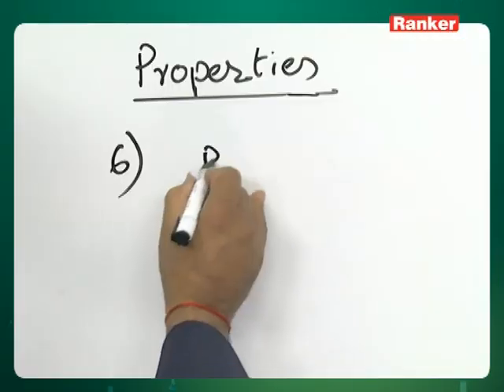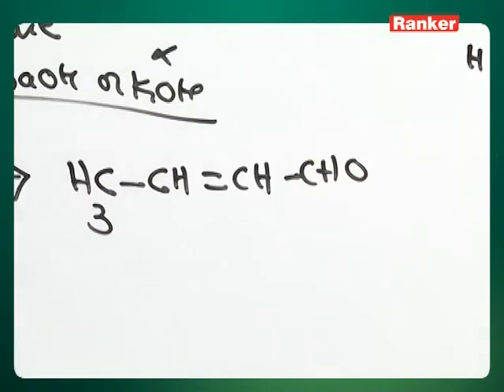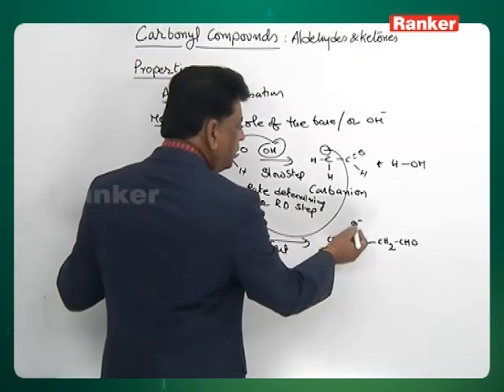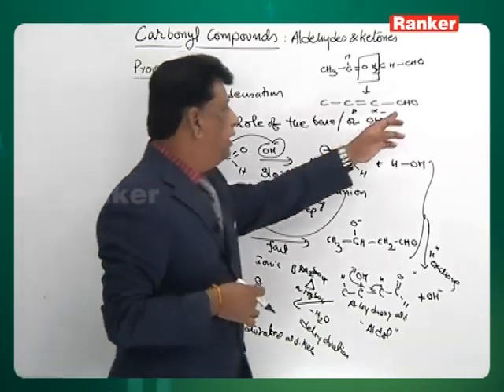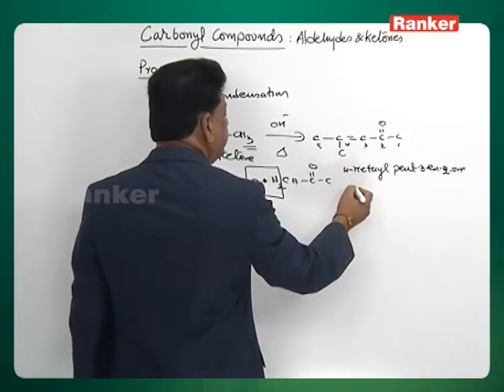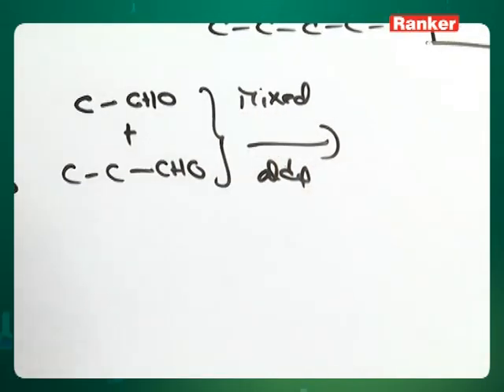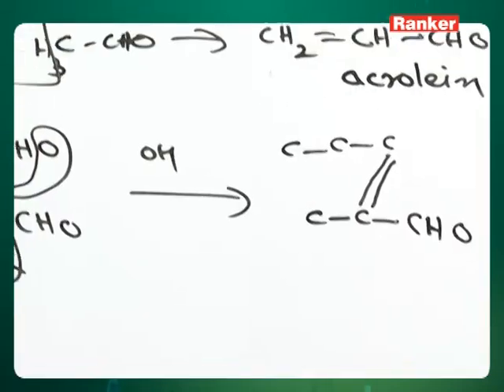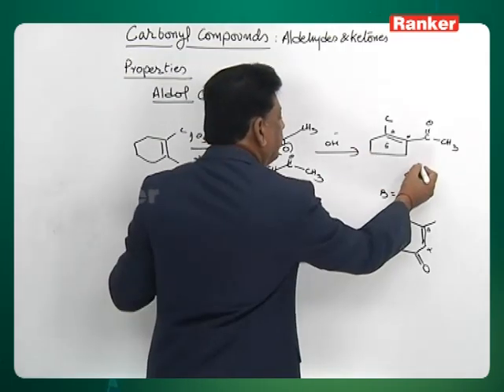Properties of Aldehydes and Ketones | Chemistry | Base Catalyzed Condensation Reactions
Dr. Ramidi Prasad Reddy, an authority in Chemistry, navigates students through the intricate "Properties of Aldehydes and Ketones" essential for JEE(Main) success. His expertise elucidates the distinct chemical behaviors and reactions of these organic compounds, ensuring students' proficiency in this fundamental aspect of organic chemistry.